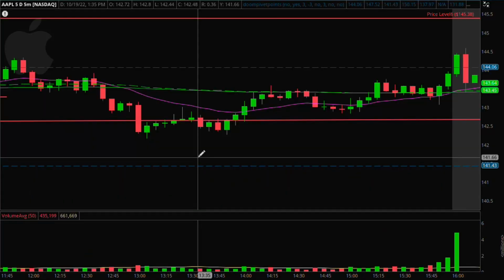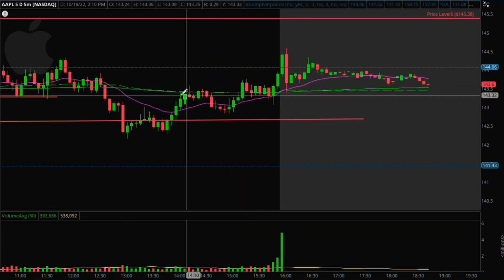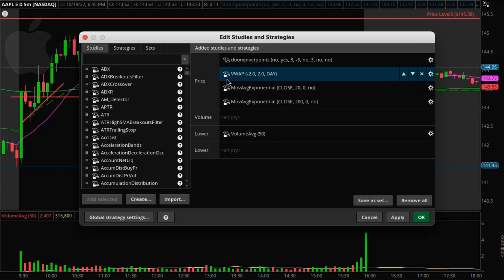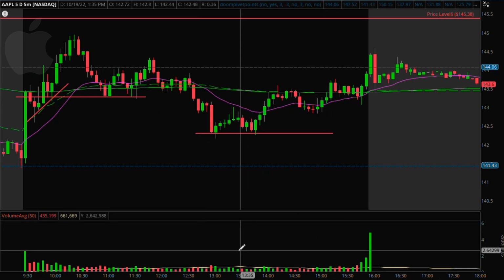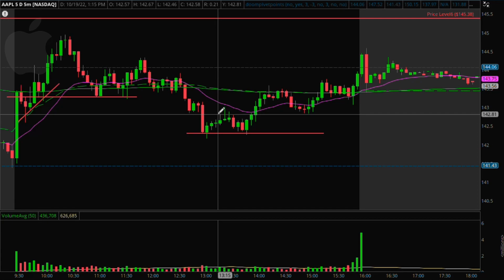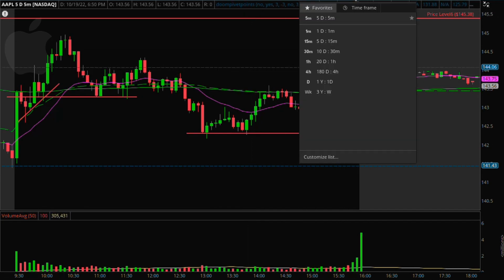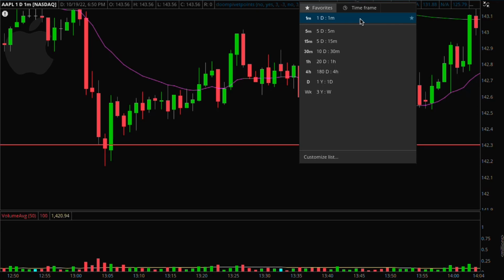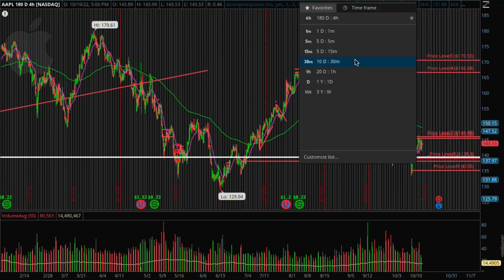How To Day Trade For Beginners 2022 ( The Ultimate Guide)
OUR OPTIONS COURSE IS LIVE!
GRAB YOURS FOR $200 OFF WITH CODE "LAUNCH" AND GET 1 FULL YEAR OF CHAT ROOM ACCESS FOR FREE!
Total value: $1,200. Yours for only $397!

DON'T KNOW ENOUGH ABOUT TRADING? SIGN UP FOR OUR FREE MASTERCLASS AND LEARN ALL THE BASICS: